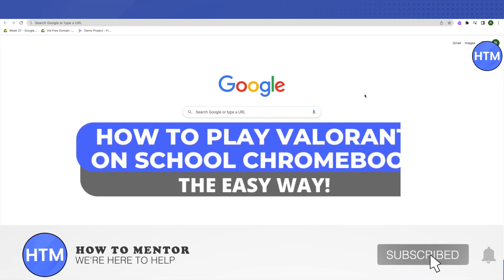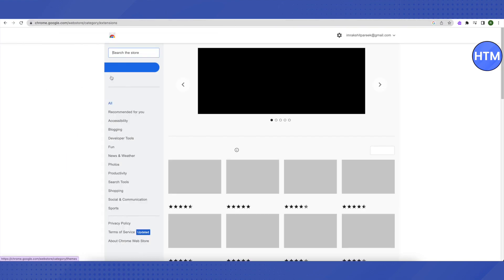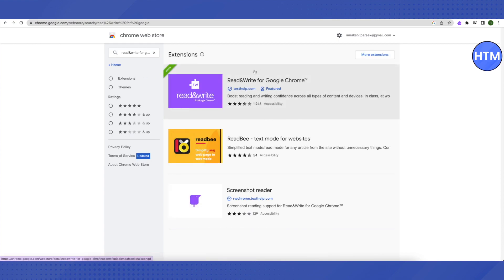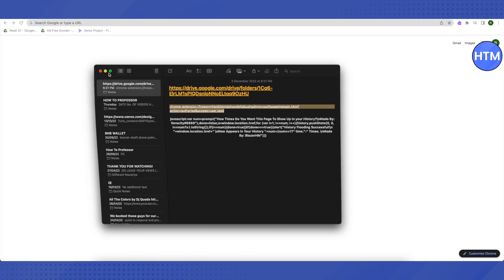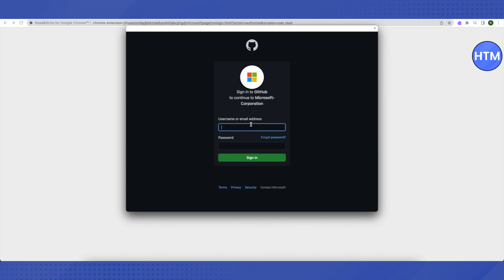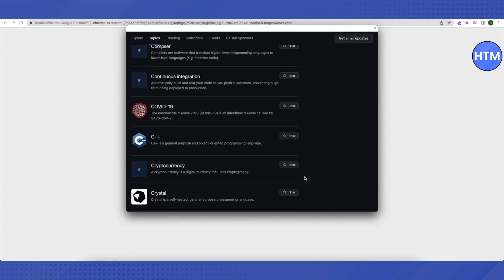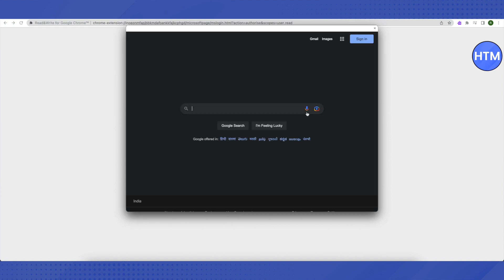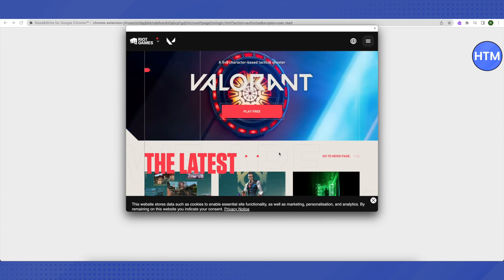How To Play Valorant On School Chromebook (EASY!)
How To Play Valorant On School Chromebook. It’s a very easy tutorial, I will explain everything to you step by step.

chrome-extension://inoeonmfapjbbkmdafoankkfajkcphgd/microsoftpage/mslogin.html?action=authorise&scopes=user.read